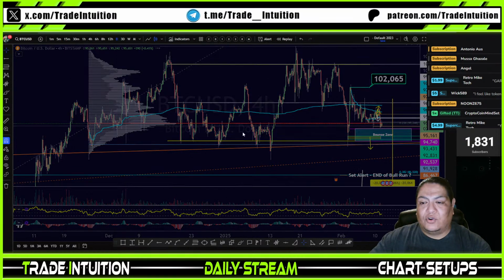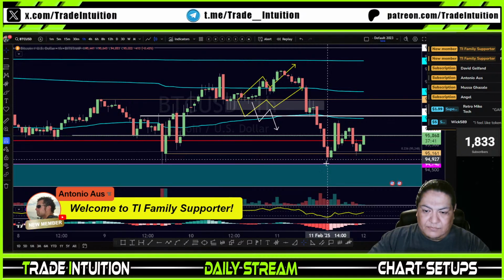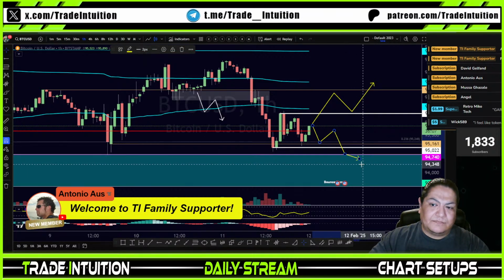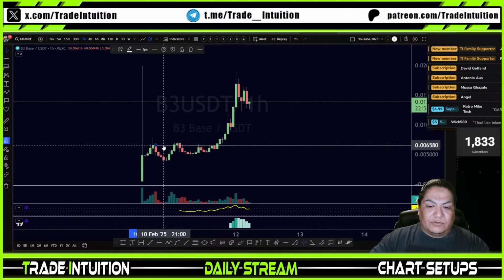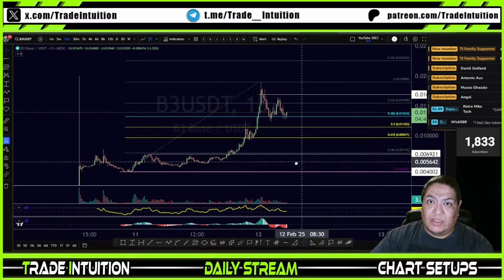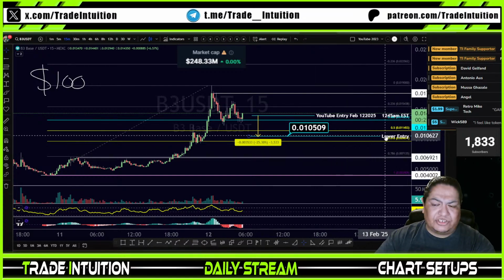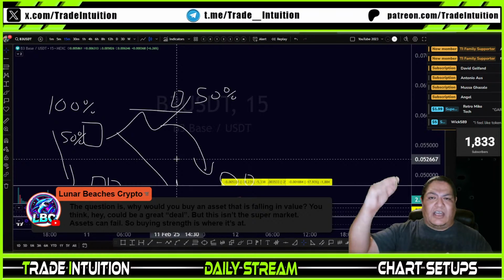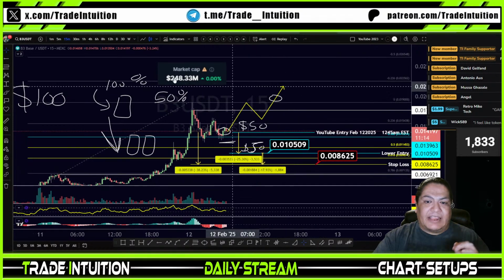🔥 Pro Strategy - How to Scale into a Trade ? Q&A + Crypto / BITCOIN 🚨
Learn how to implement Technical Analysis ( TA ) along with Fundamental Analysis ( FA ) to Increase the probability of Successful Trades. LIVE : Bitcoin CONTINUES to DESTROY MOST Traders - Protect Yourself NOW !

Urozetta Mobile Hotspot Router Wireless Portable Wi-Fi for Travel

Portable Camping Fan for Tents - 12000mah Rechargeable Battery Operated Fan

LED Motion Sensor Light

Solar Power Bank, 25000mAh Portable Solar Charger with 4 Solar Panels

CyberPower CP1500PFCLCD PFC Sinewave UPS System, 1500VA/1000W, 12 Outlets

EF ECOFLOW RIVER 2 Max Solar Generator 512Wh Long-life LiFePO4 Portable Power Station& 160W Solar Panel

TVMz9M8rNuxM55Q6cGJnbN5JsJyXJxDrRR

🔸 Preferred Exchanges

00:00 Pre Show
00:55 Intro, Crypto Bubbles, and Training Videos
10:05 Bitcoin (BTC) Update and Chart Analysis